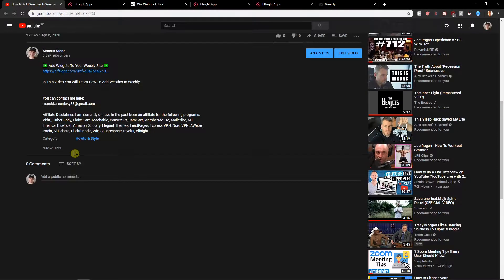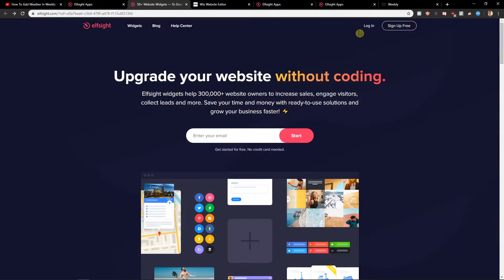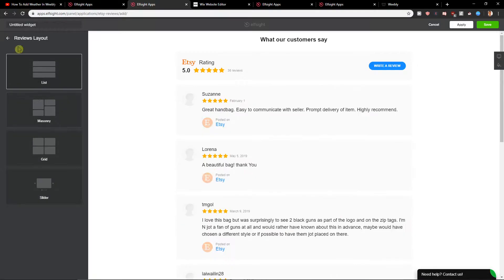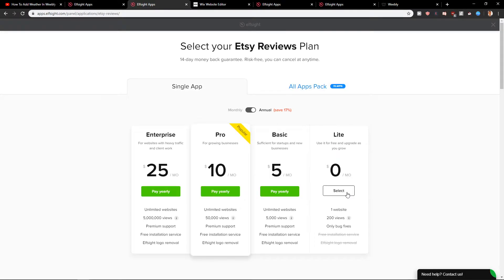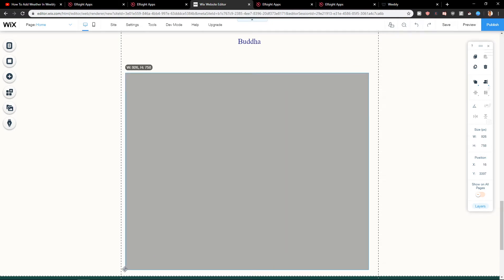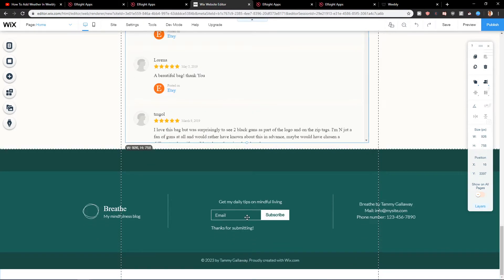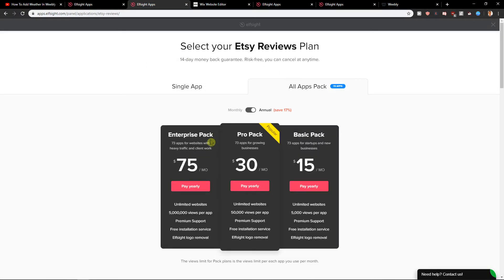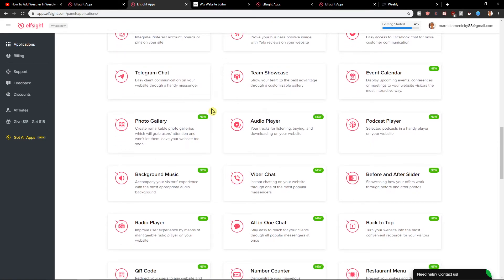How To Add Etsy Reviews In Wix